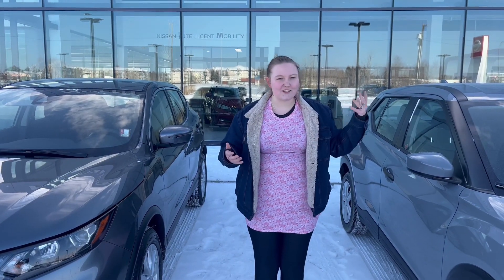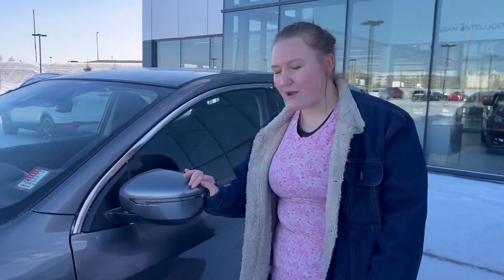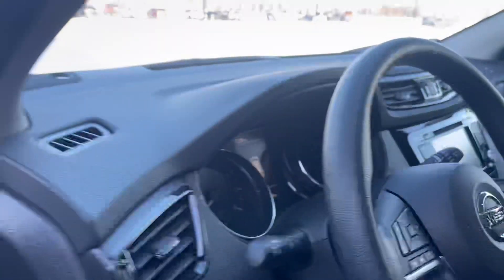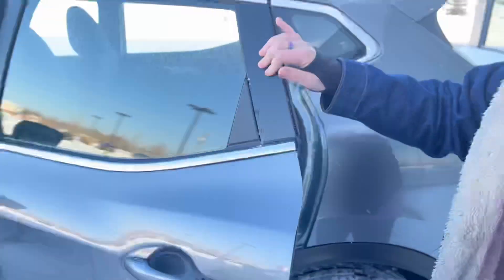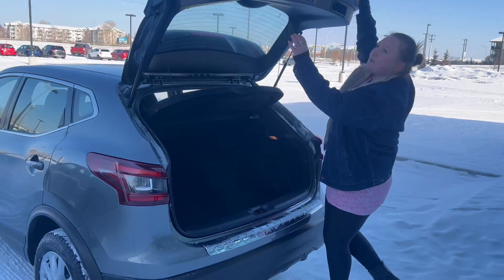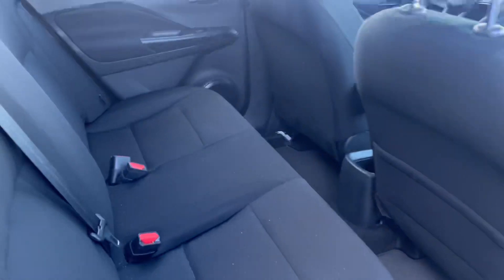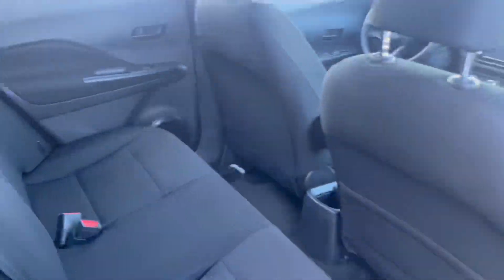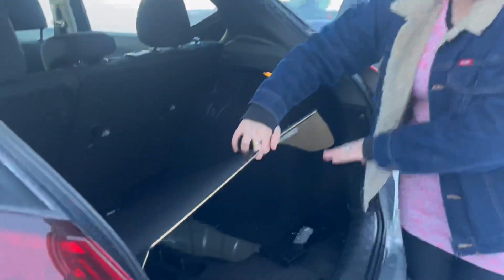Qashqai and kicks for Kerri and warren!